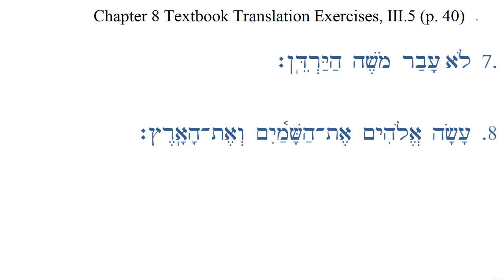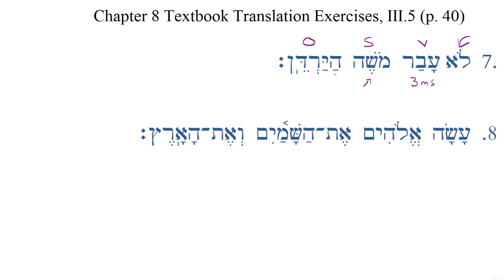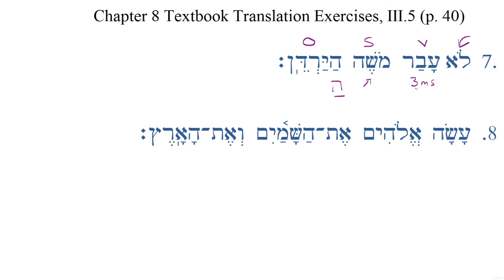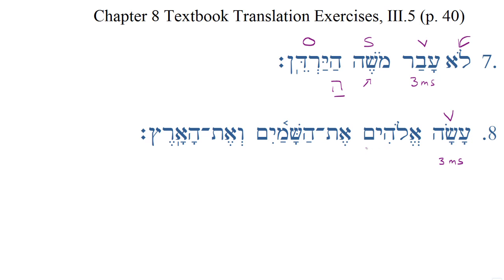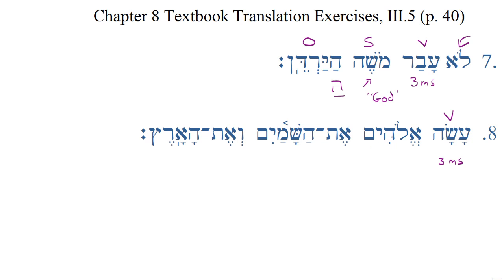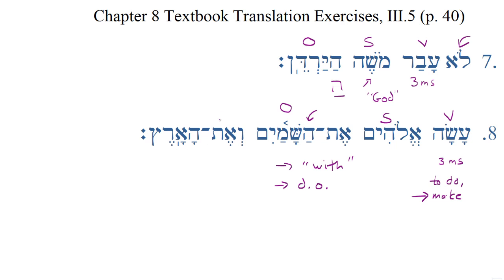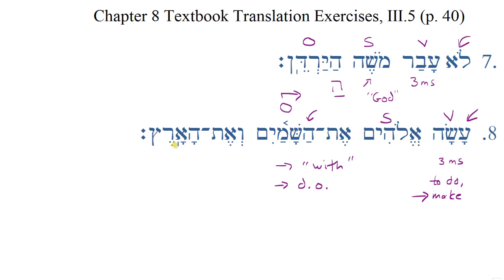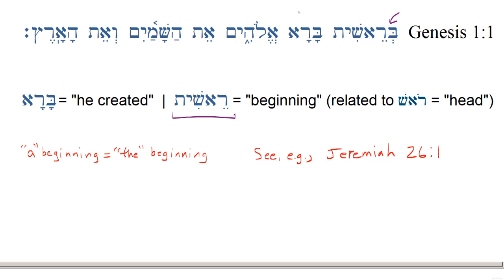Fuller and Choi Chapter 8 Translation exercises plus Genesis 1 1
Fuller and Choi chapter 8 translation exercises plus Genesis 1, with some review of direct object markers, definite articles, and inseparable prepositions.